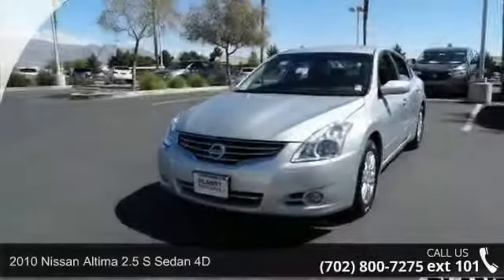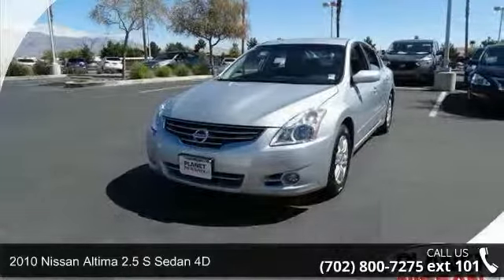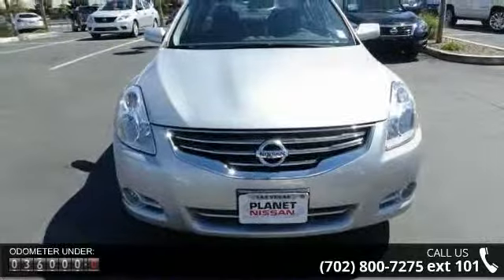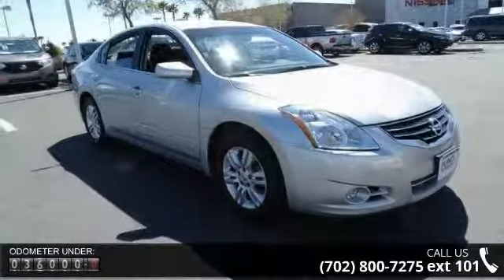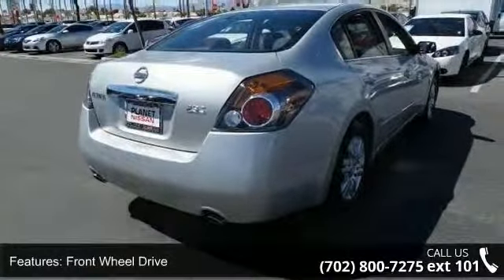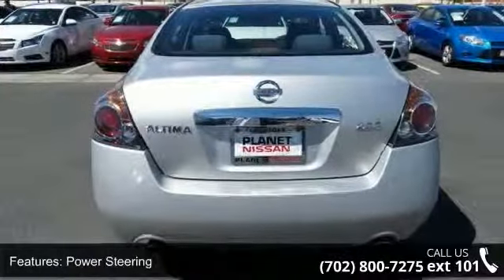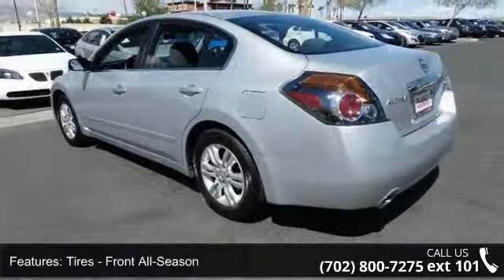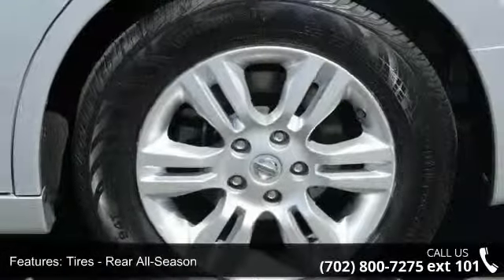2010 Nissan Altima 2.5 S Sedan 4D